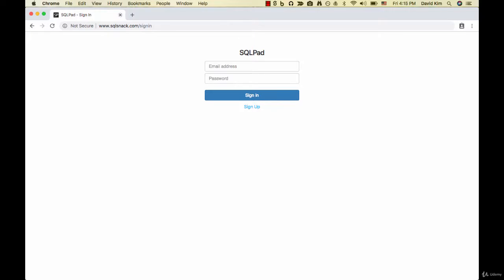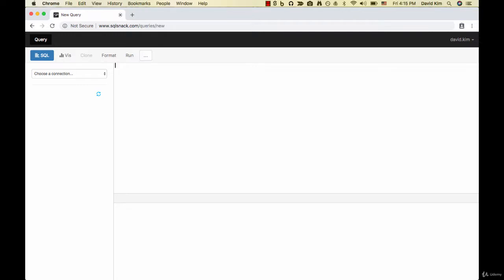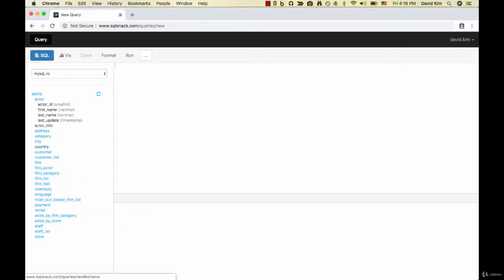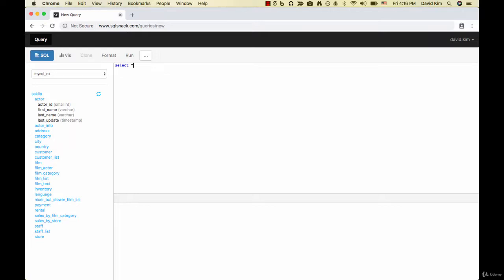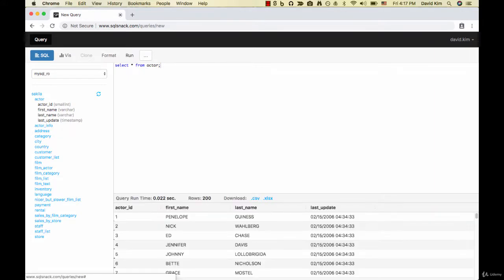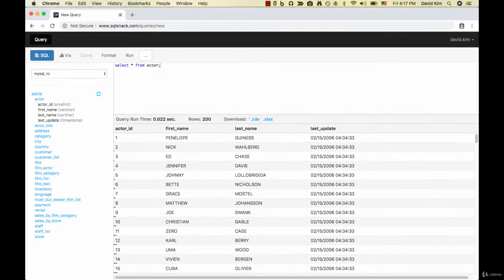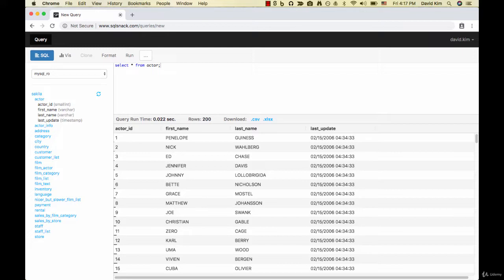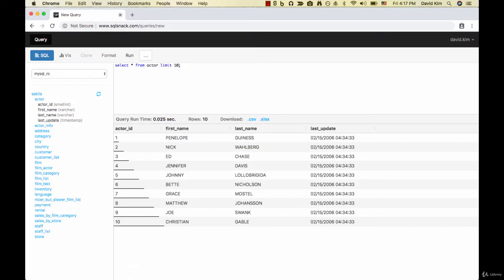5 Getting set up No installation necessary SQL Tutorial - Full Database Course for Beginners